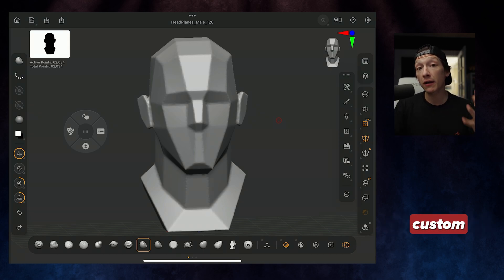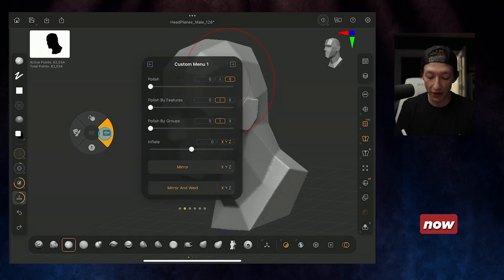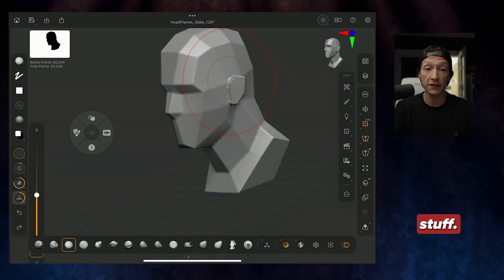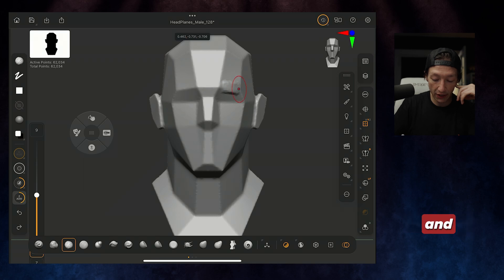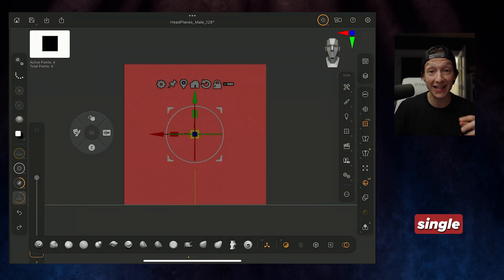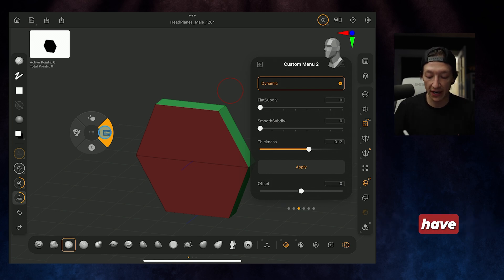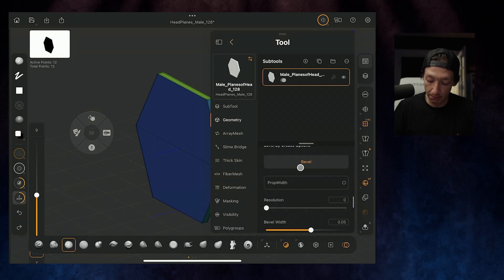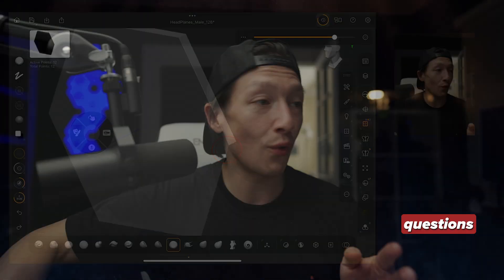Custom Hard Surface Menus in Zbrush for Ipad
Here is how I set up my Custom UI in Zbrush for Ipad

00:00 - Start
00:12 - Default Quick Menu
01:30 - What you should ACTUALLY do...
02:17 - How to Custom Menu
04:22 - What I Use
06:40 - Mirroring Your Mesh
08:00 - Making A Hexagaon
10:27 - Hard Surface Custom Menu Tools
15:30 - Thanks for Watching!